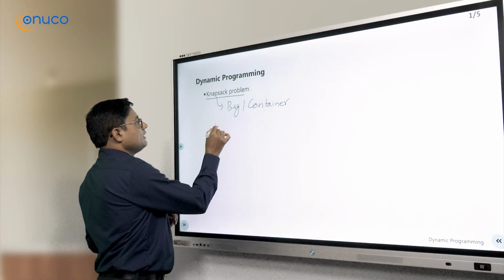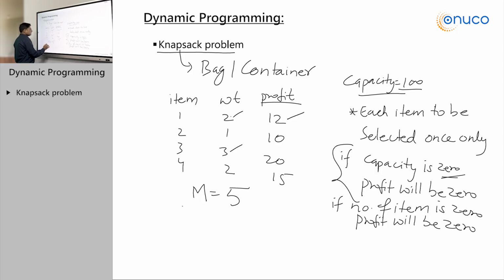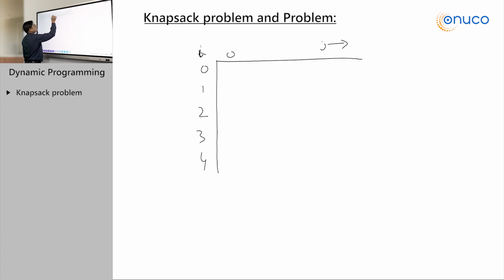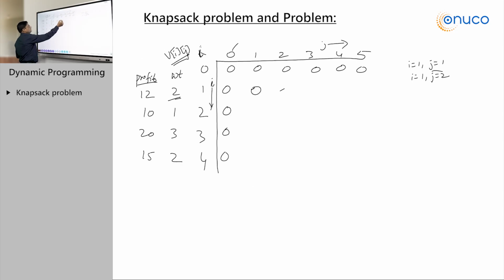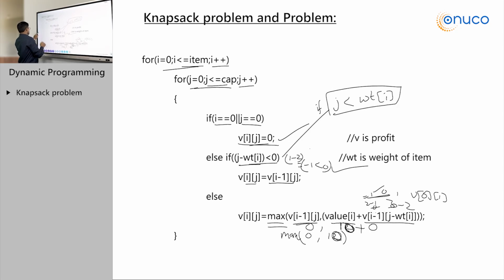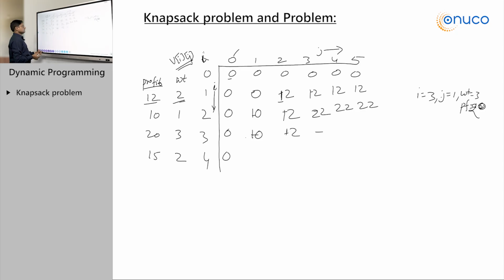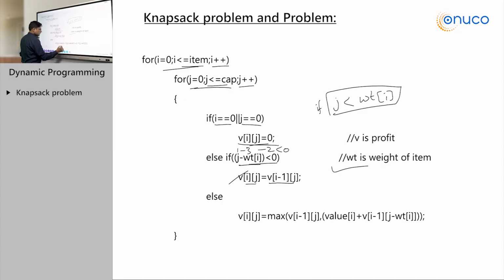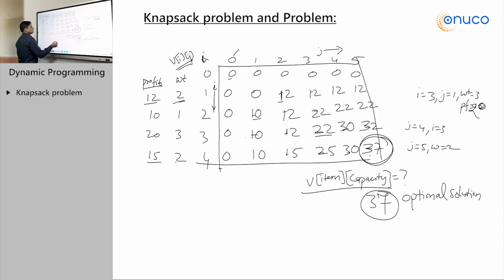32. DYNAMIC KNAPSACK AND MEMORY FUNCTIONS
DYNAMIC KNAPSACK TO FIND OPTIMAL SOLUTION